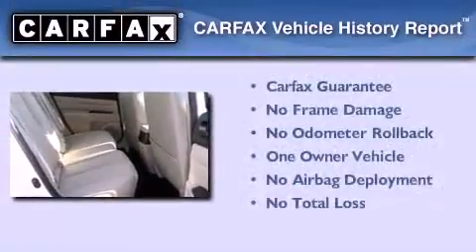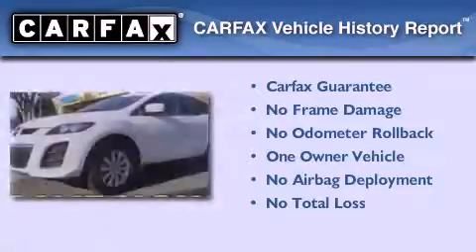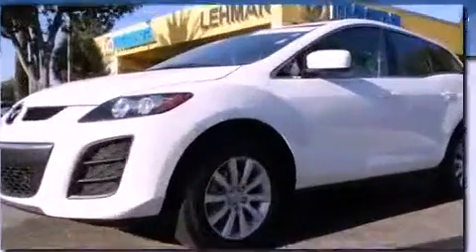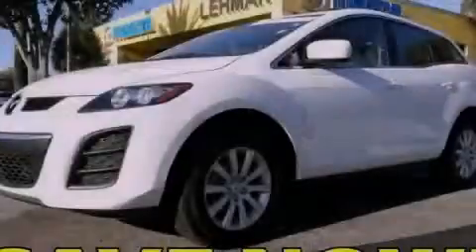2010 MAZDA CX-7 Miami FL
Year : 2010
 Make : MAZDA
 Model : CX-7
 Engine : dohc 16v i-4
 Trans . : automatic
 Exterior : white
 Miles : 19,647
 Interior : white

 Lehman Mazda

 2010 MAZDA CX-7 Miami FL